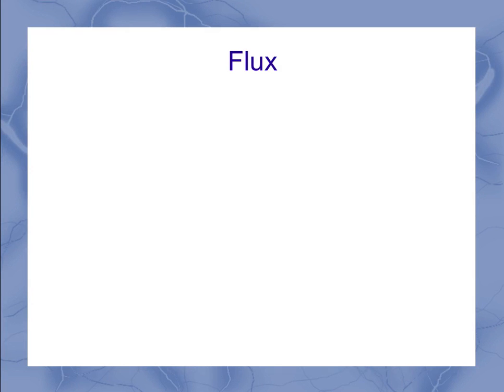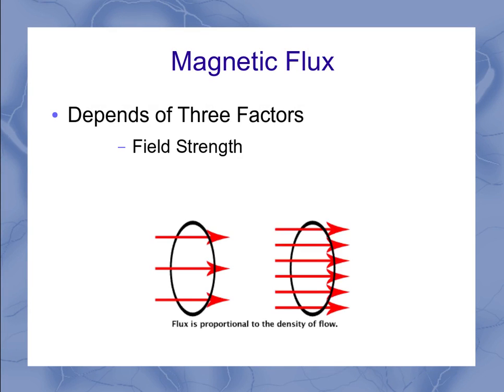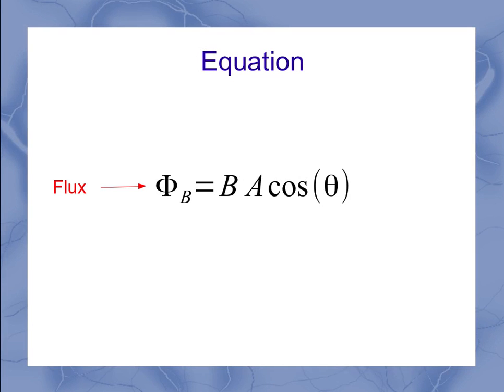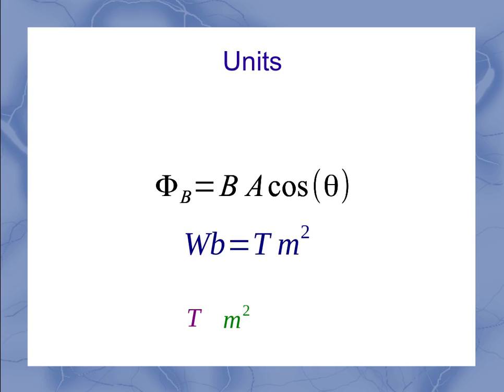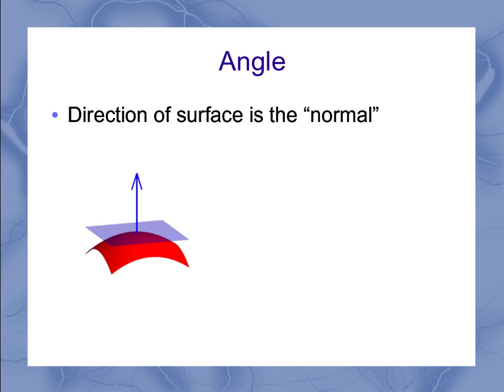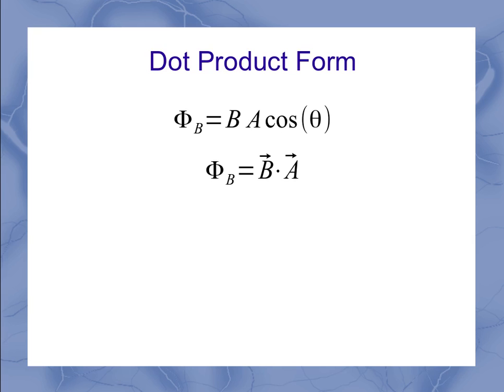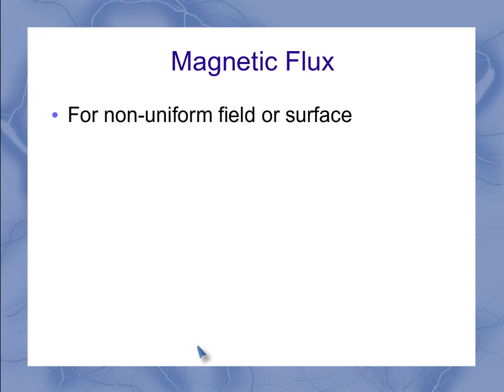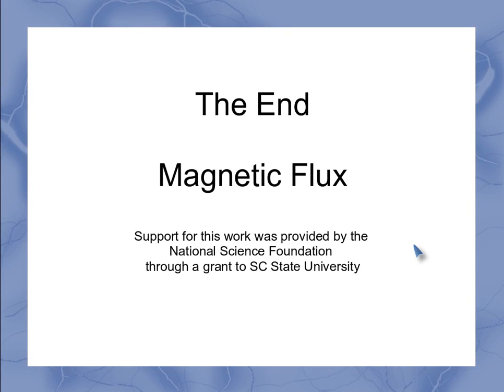Magnetic flux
This video introduces the concept of Magnetic Flux, the dependant factors and several forms for the equation for the flux.